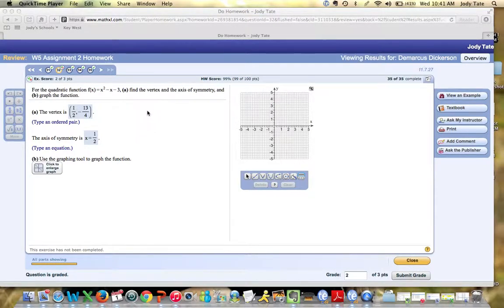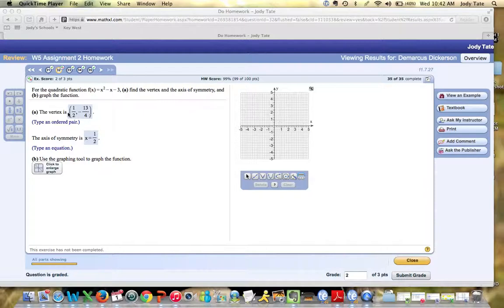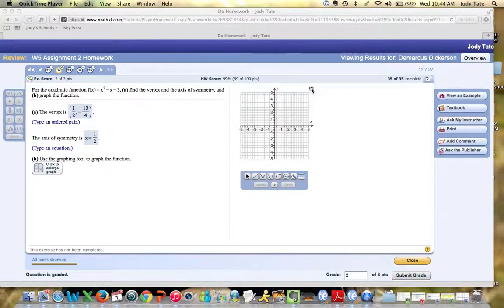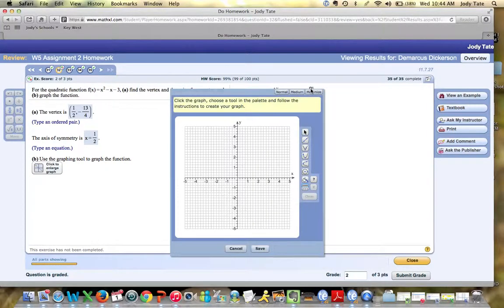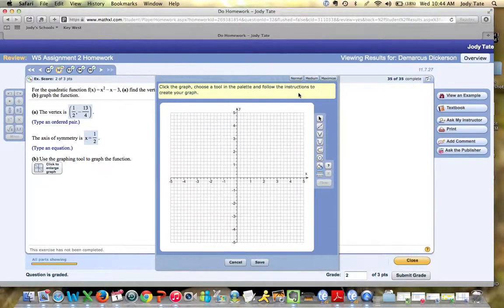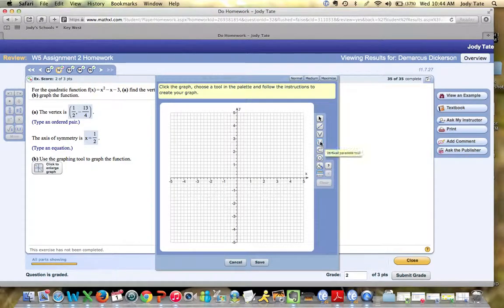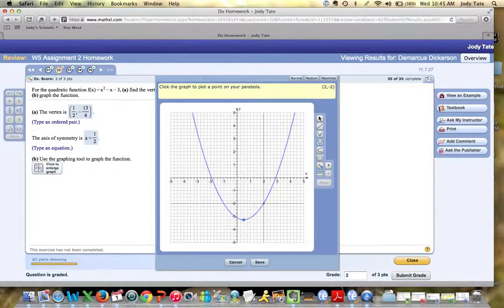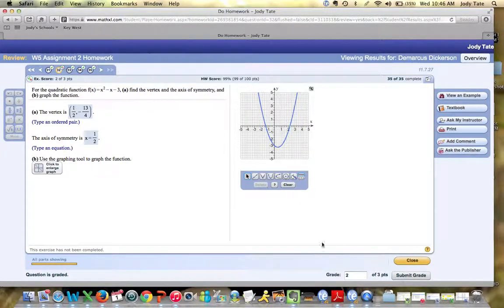Graphing a Quadratic in MML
Graphing a Quadratic